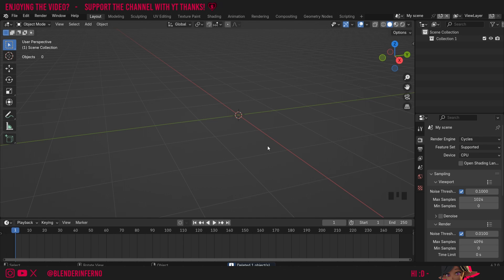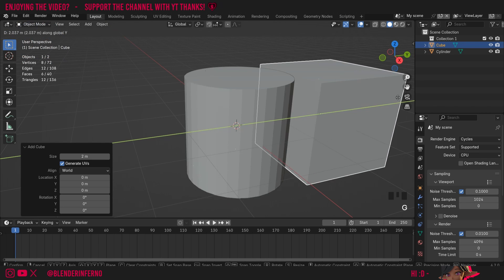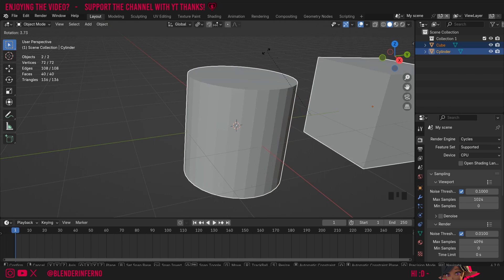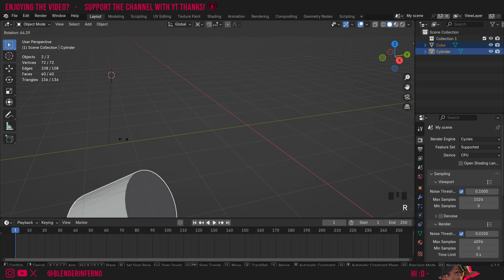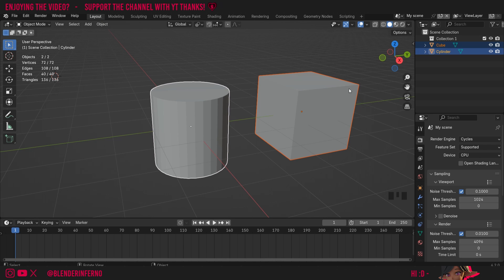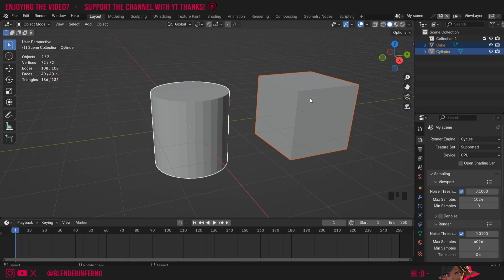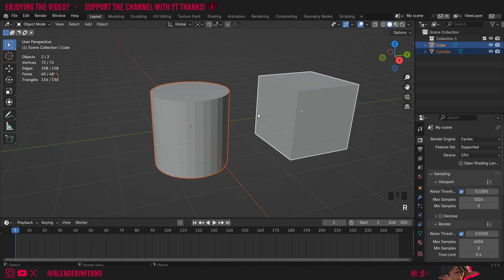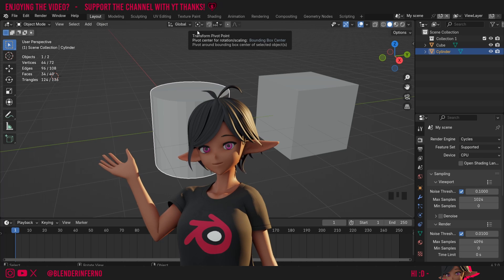All Transform Pivot Points in Blender 4.2!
Today I cover all you need to know about the transform pivot points in blender!

Timestamps:

00:00 Blender Tutorial Overview
00:10 How to change the pivot point in blender
00:14 Blender Median Pivot Point
00:43 Blender Individual Origins Pivot Point
00:57 Blender 3D Cursor Pivot Point
01:29 Blender Active Element Pivot Point
02:37 Blender Bounding Box Center Pivot Point